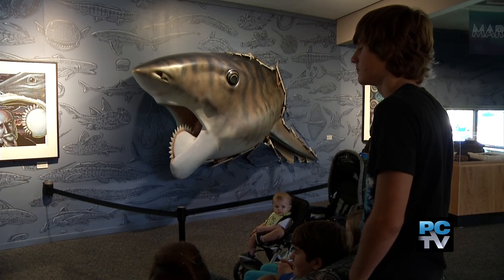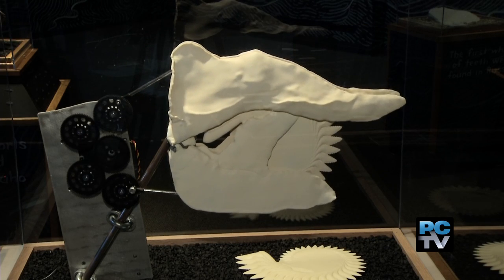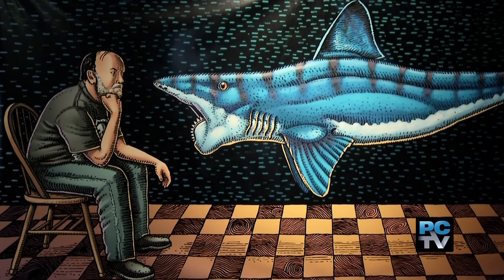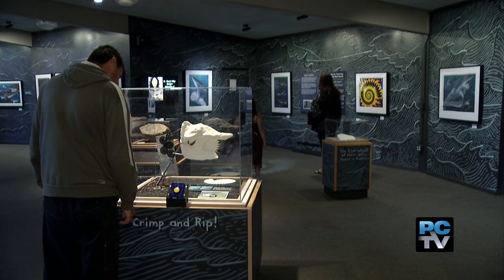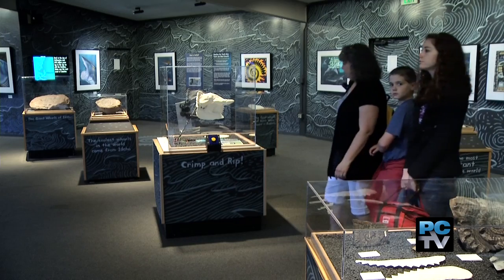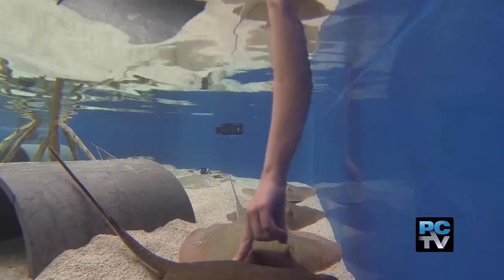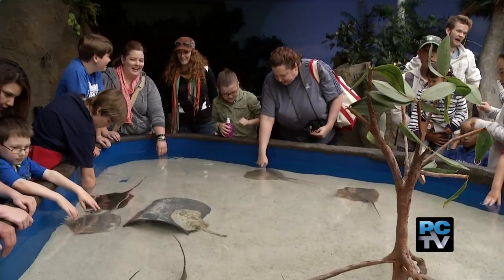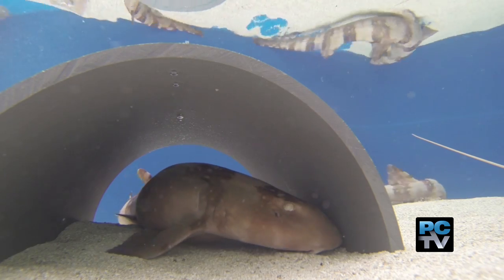Pt. Defiance Zoo opens new Sharkmania exhibit with Buzz Saw Sharks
Sharkmania Buzz Saw Shark exhibit brings art and science together